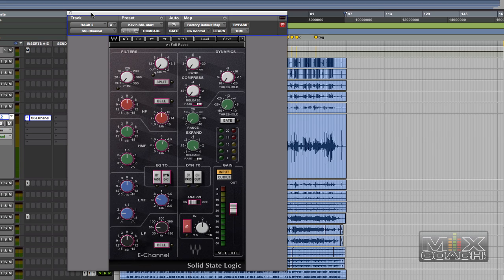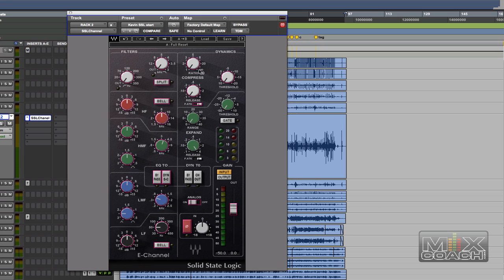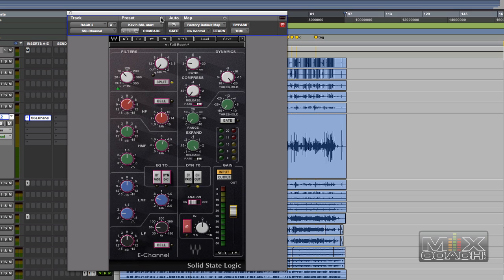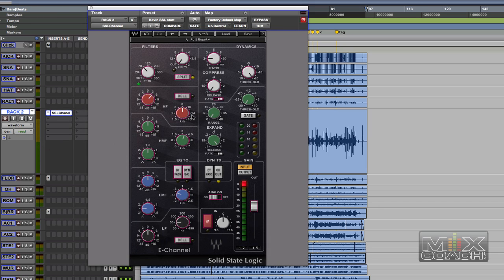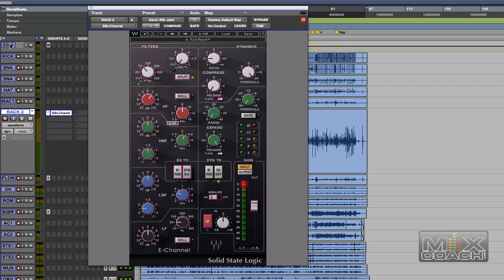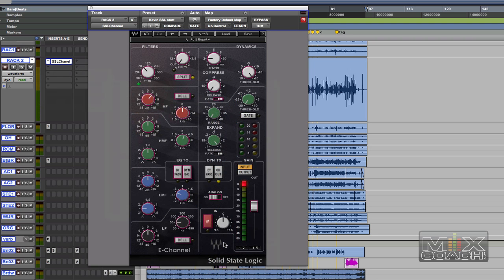MixCoach Playbook - Open a saved preset in Pro Tools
I can't tell you how many cumulative hours I've wasted opening up my favorite plugin and then "tweaking" it until it was right... and doing the same thing every time! Watch this.  It will save you hours.